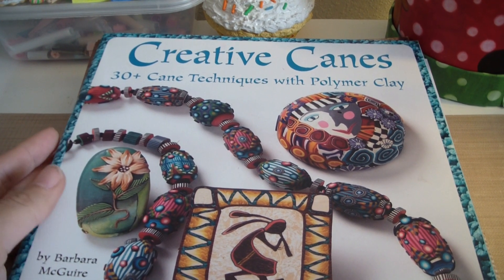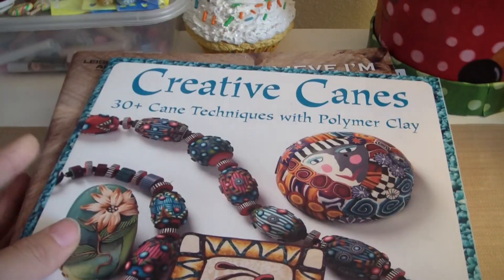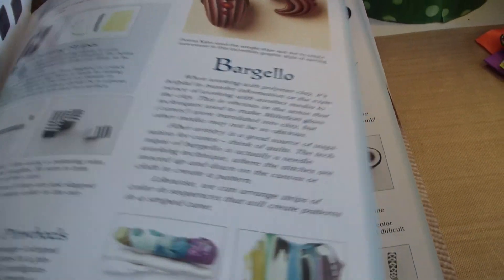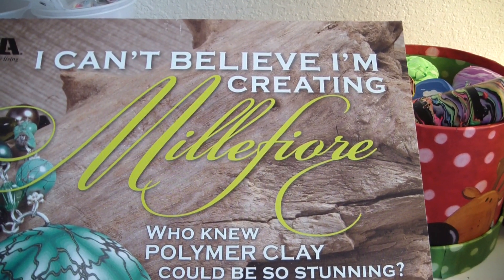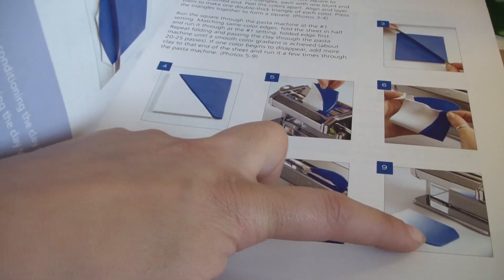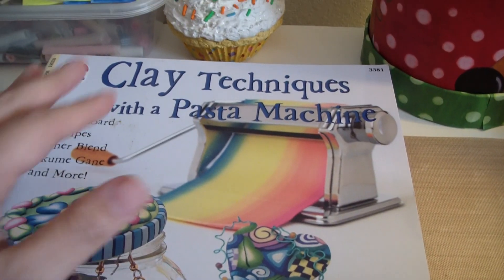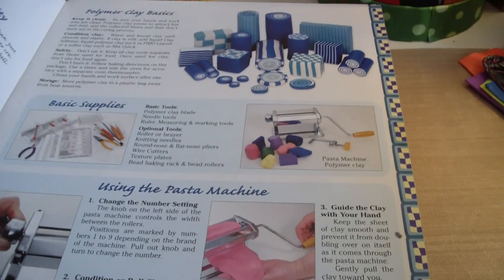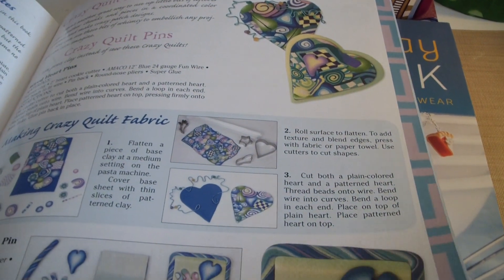Great How To Books For Polymer Clay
here are some great polymer clay books if your wanting to learn about polymer clay
 another great place to get free tutorials is polymer clay central website
enjoy everyone and i did get my donut and coffee after this video lol